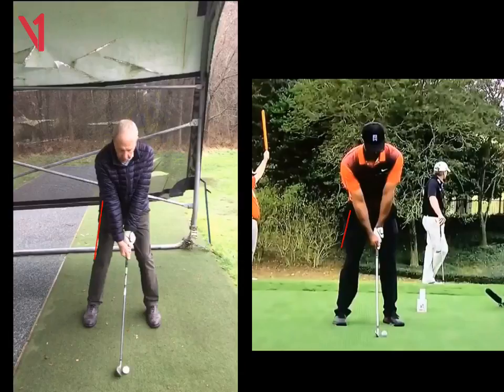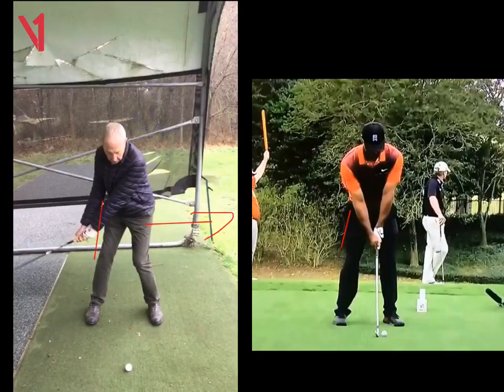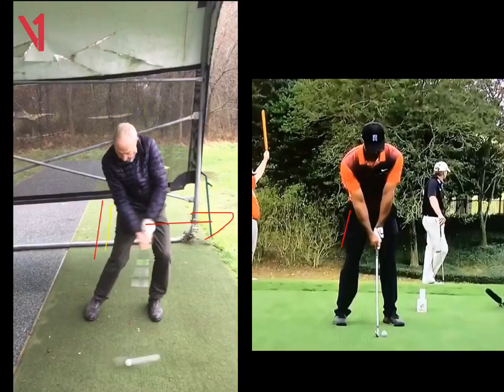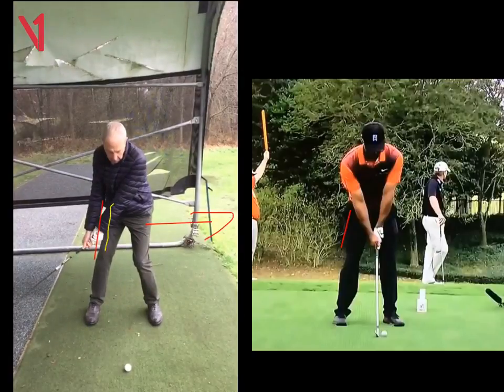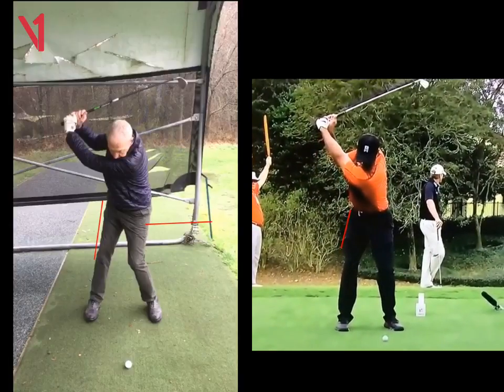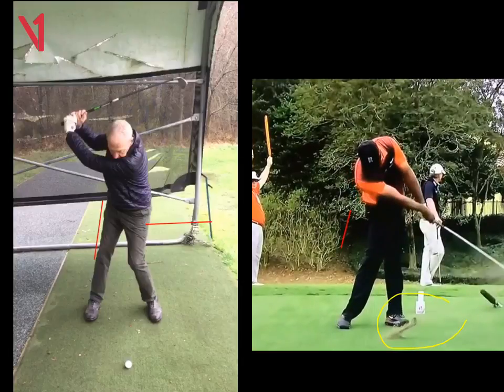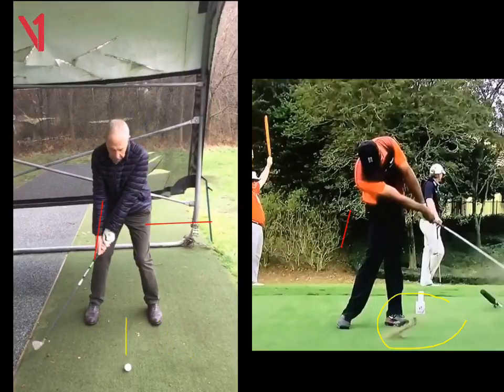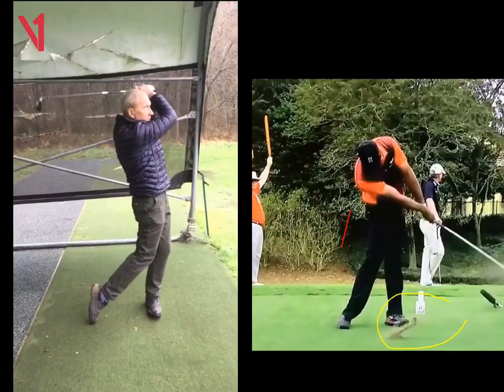Ian FO Swing Review